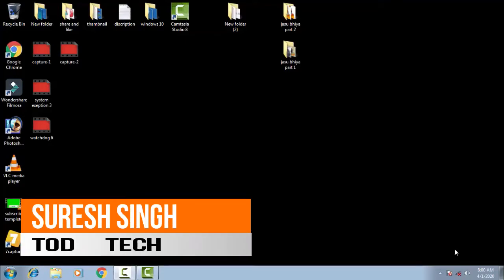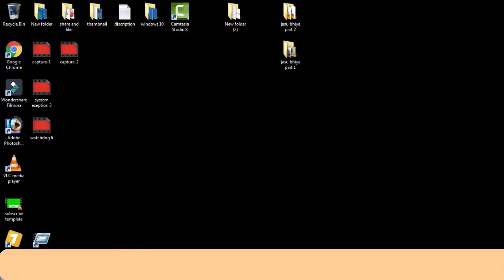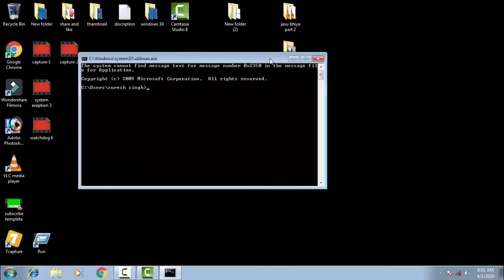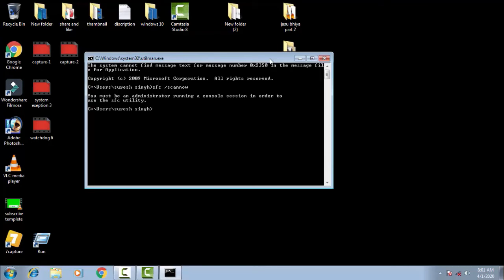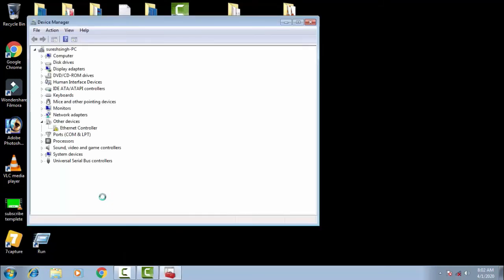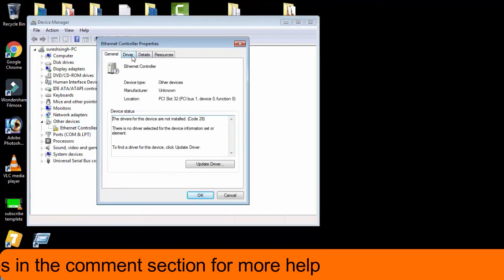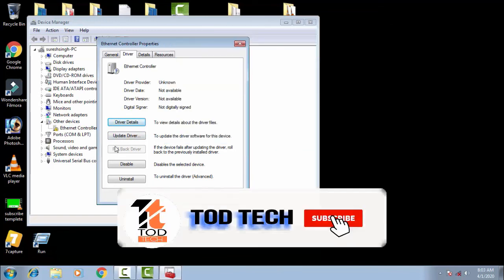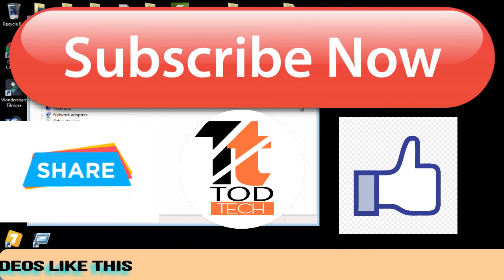How to fix KERNEL_SECURITY_CHECK_FAILURE Error IN WINDOWS 10/8/7[2 METHOD]BLUE SCREEN OF DEATH ERROR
in this videio i have showed how you can easily fix the error codeKERNEL_SECURITY_CHECK_FAILURE Error  by follwing few step by your self with the help of the command prompt menu just have to write some command and your problem will be fix by your self thanx for wathing the video hope you like it